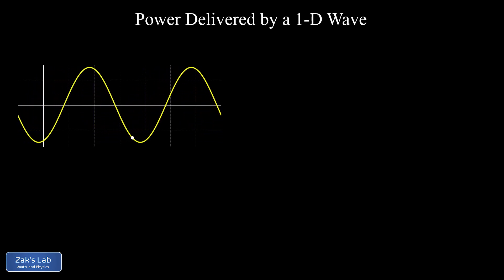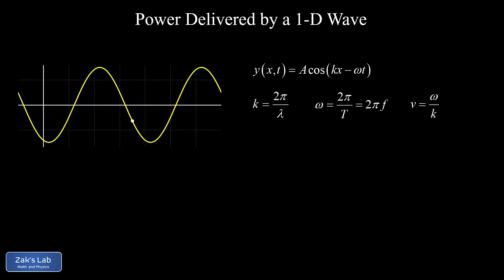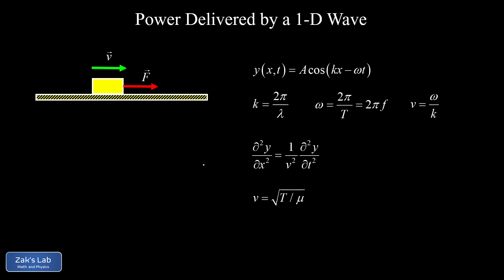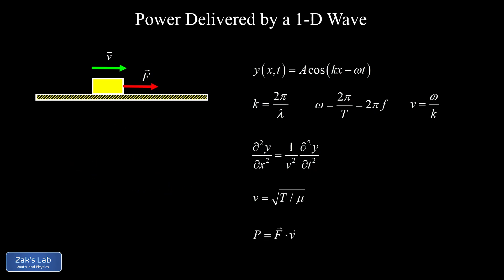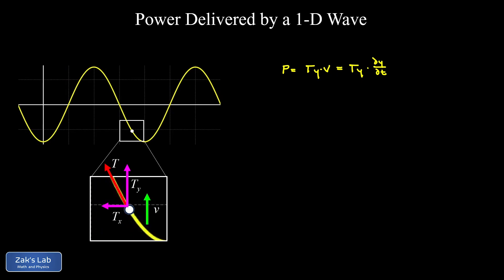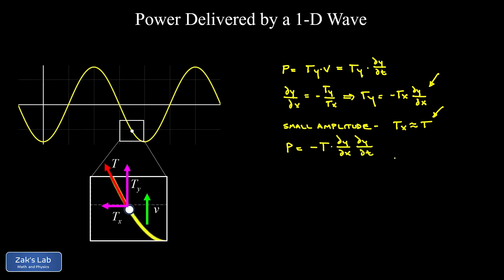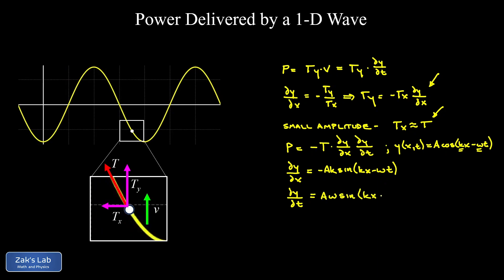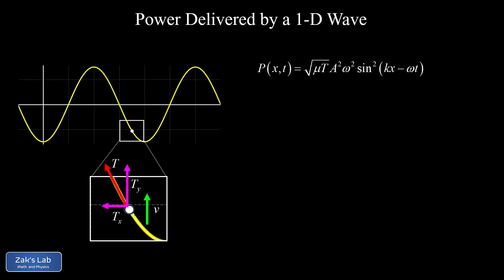Power and average power for a one dimensional wave: derivation and example.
00:00 In this video we derive expressions for the power delivered by a one dimensional wave and the average power delivered by a one dimensional wave.  This is part of a short sequence of videos on the fundamentals of 1-D waves:
4.  Power delivered by a 1-D wave (this video)

00:15 Review of prior results:  we summarize several prior results that we need in the derivation:  the mathematical form of a travelling wave y(x,t)=Acos(kx-wt), the wave number k=2pi/lambda, the angular frequency w=2pi/T=2pi*f, the wave speed in terms of frequency and wave number:  v=w/k, and the power formula for a force acting at a given velocity:  P=F*v.

04:35  We diagram force components for a point on the string, apply the power formula P=F*v and derive an expression for power as a function of x and t:  P(x,t)=sqrt(mu*T)A^2w^2sin^2(kx-wt).

10:55 Using our expression for the power delivered by the wave, we compute the average power delivered by a wave by time averaging the power function to arrive at a formula for average power:  1/2*sqrt(mu*T)A^2w^2

15:40 We work an example of computing the average power *input* required to drive a wave given the linear density, amplitude, frequency and tension in the string.